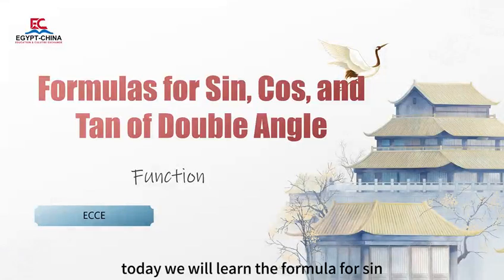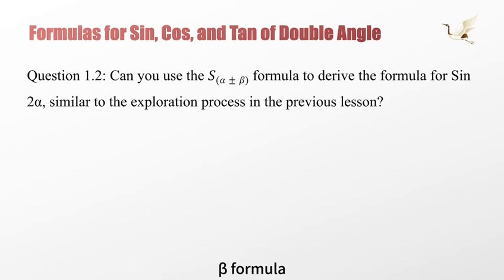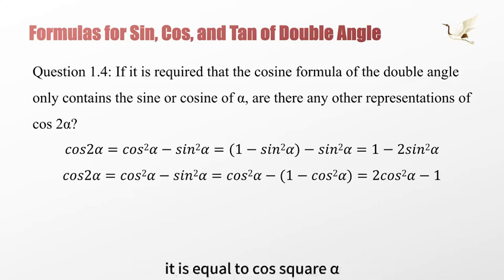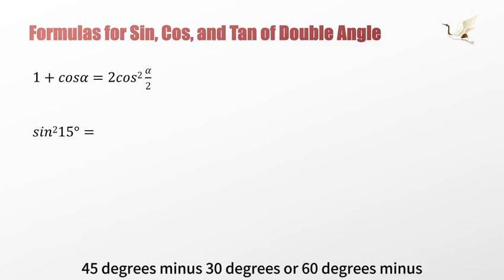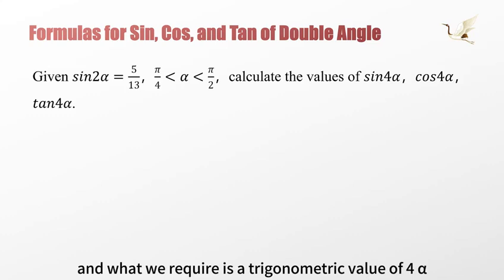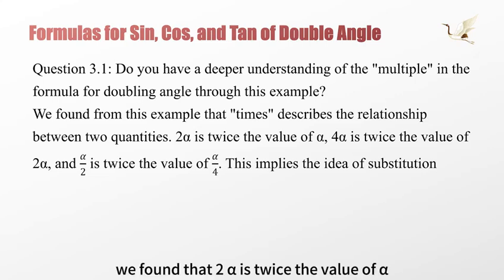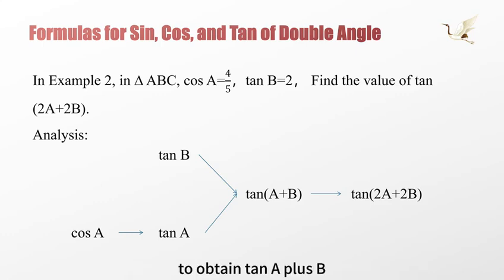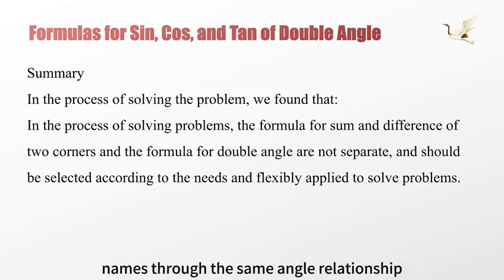🚨CSCA · Math Section 33 Formulas for sin cos and tan of double angle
Section 33 Formulas for sin cos and tan of double angle